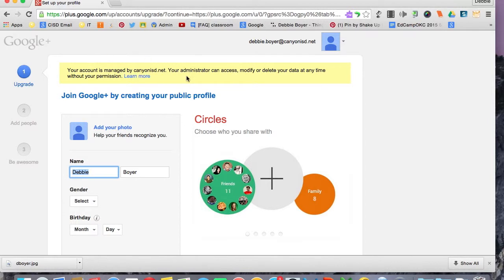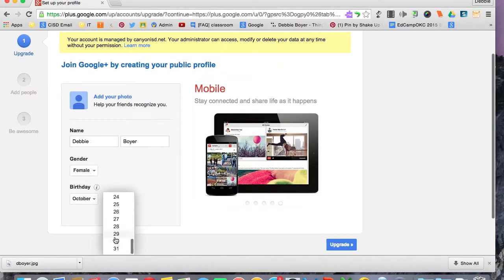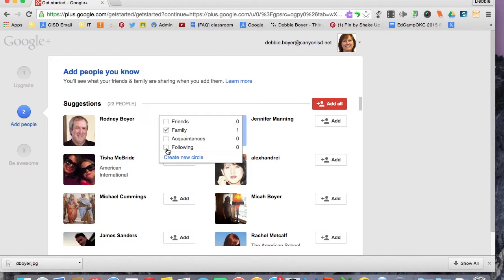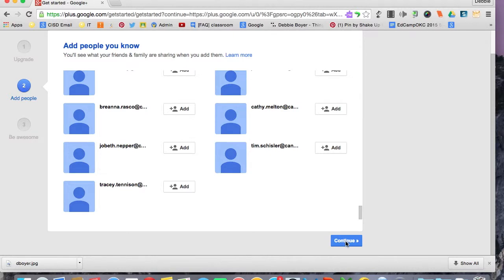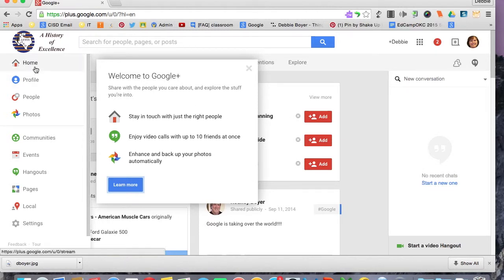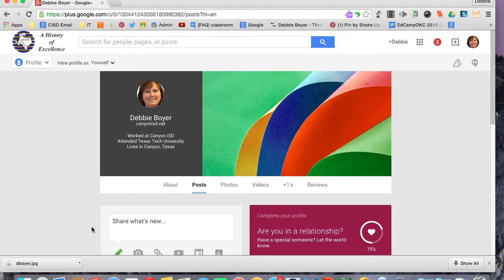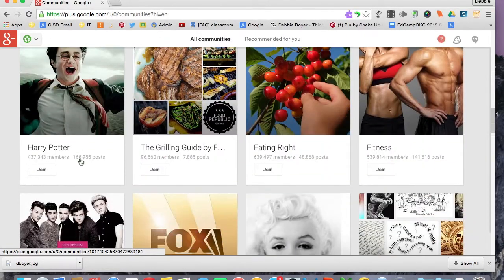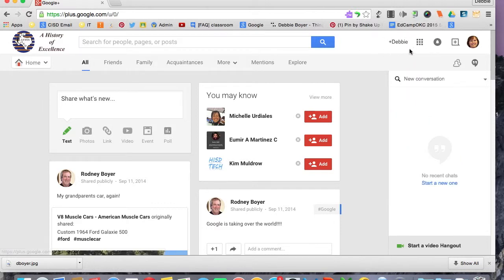Google+ Set Up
Learn how to set up a Google+ account with the help of this video.